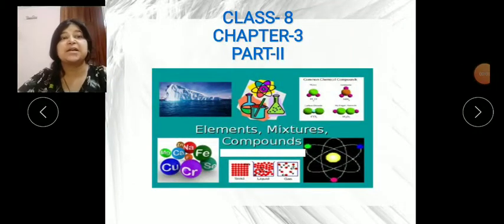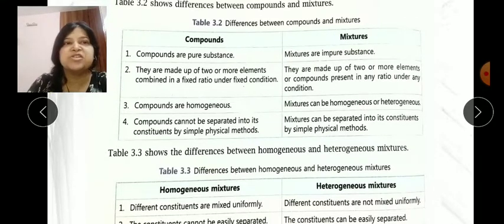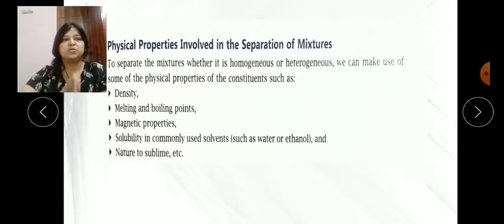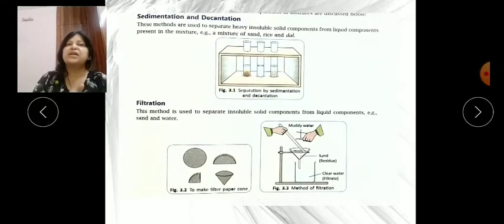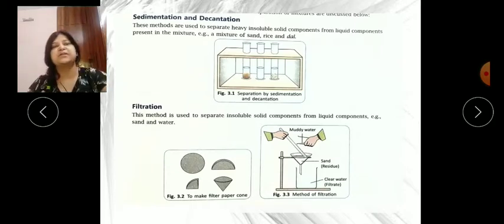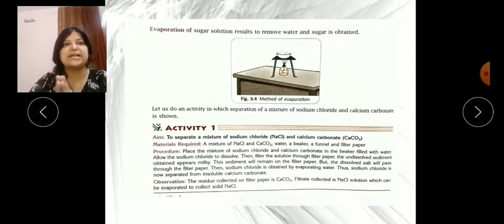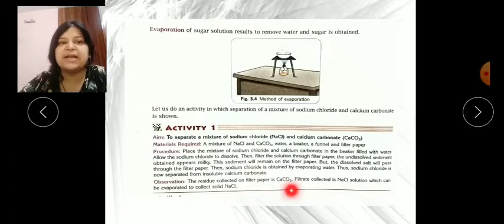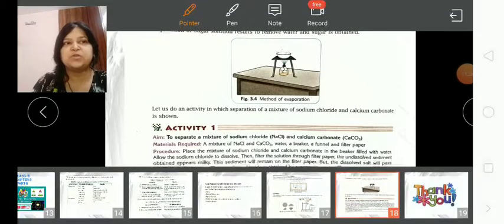Kushal classes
Mixtures